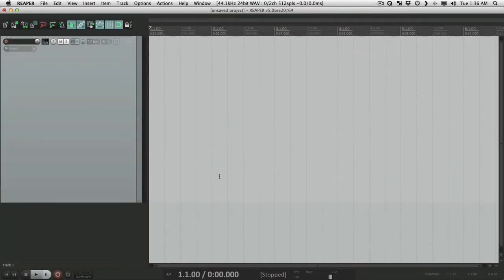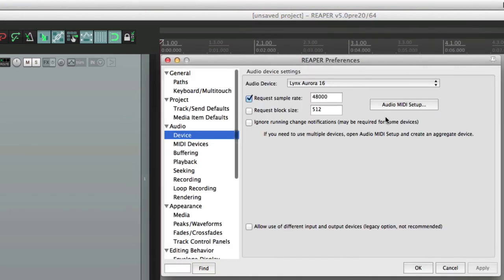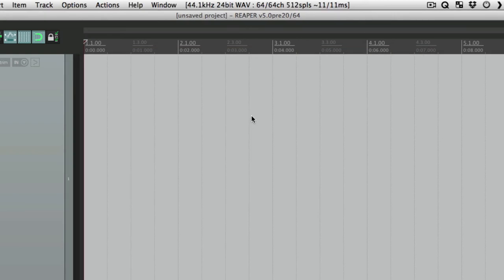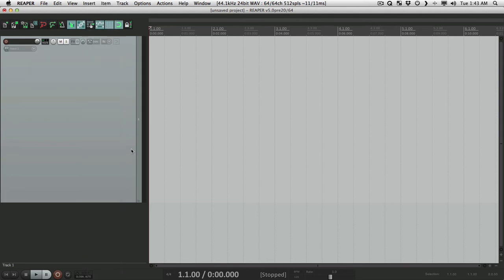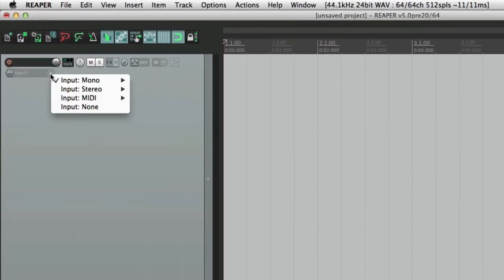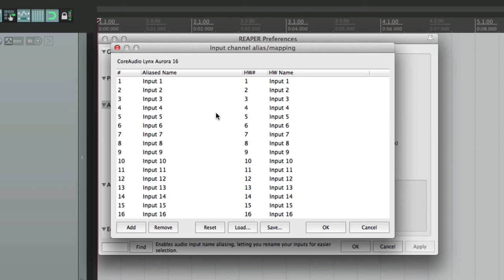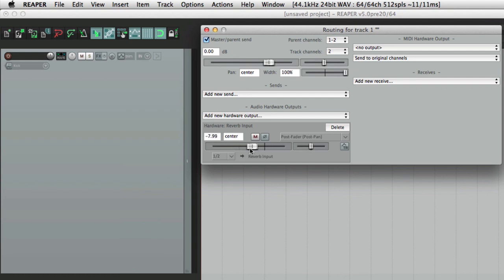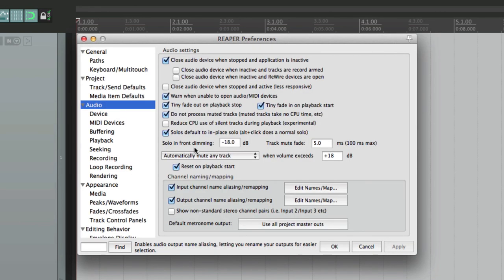Audio Device (Mac) and Channel Mapping in REAPER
Configuring Audio Device and Channel Mapping in REAPER